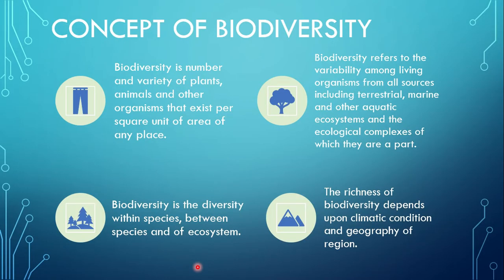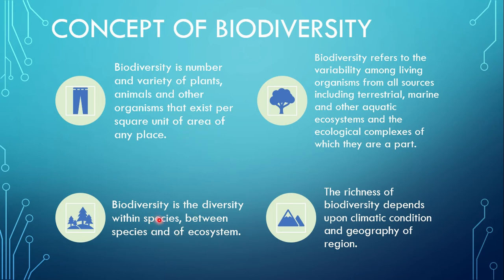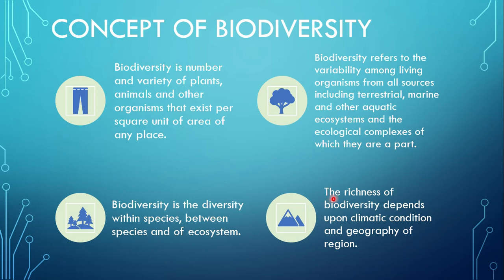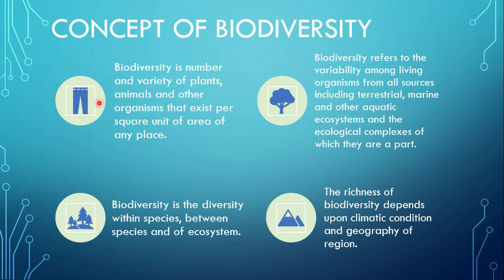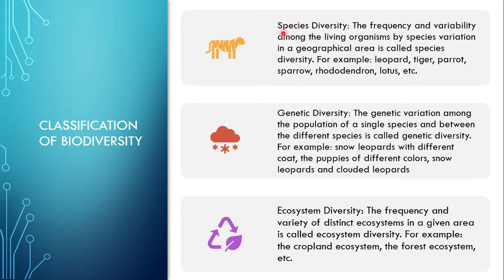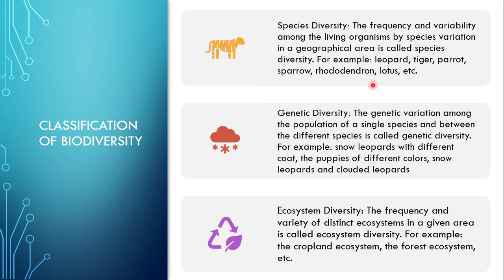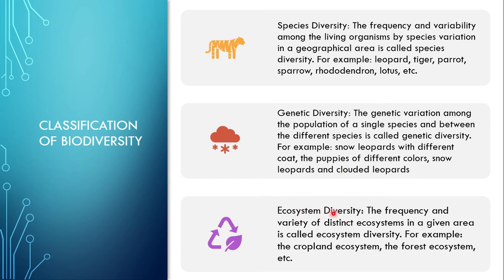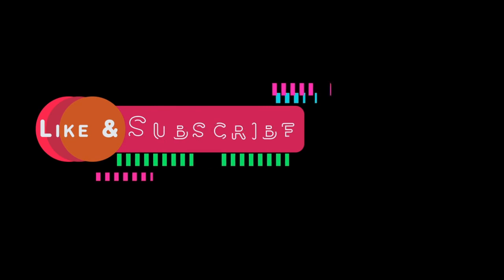Introduction to Biodiversity II Types of Biodiversity II Grade 10, Unit 6 II HPE II Latest Update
This video covers the definition of biodiversity and its types. It tries to explain the ecosystem, species and genetic diversity in short and in simple language.

Logo and intro designed by: Jitendra Raj Karki